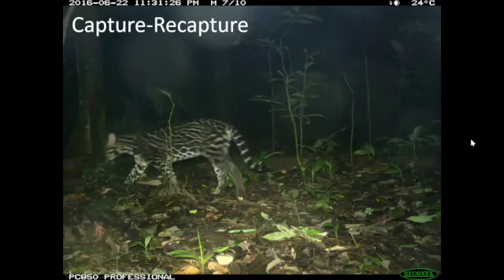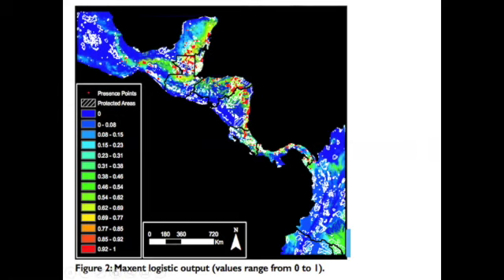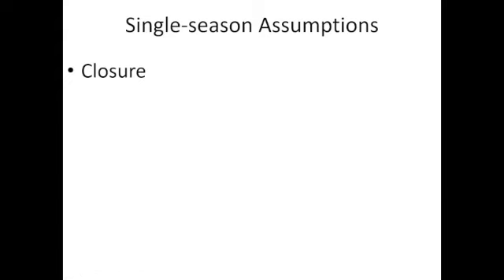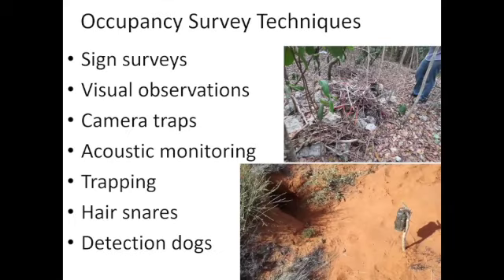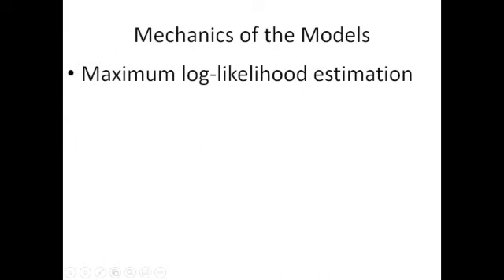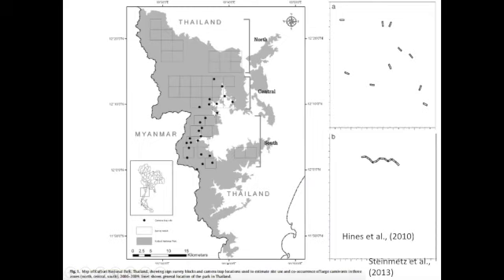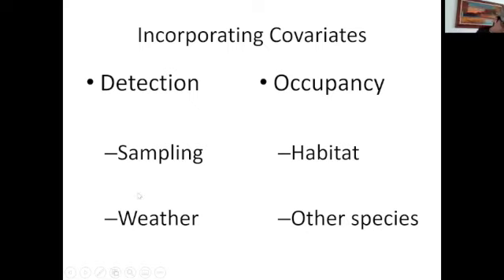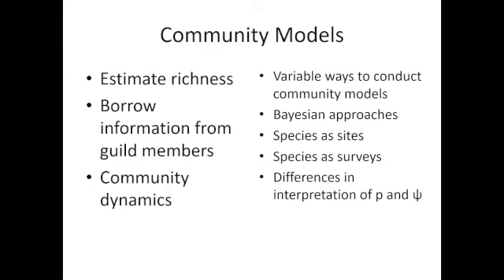Occupancy Modeling Video 3 -- What are Occupancy Models and What are the Applications?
This is the introduction to occupancy models and their applications in wildlife ecology research and conservation monitoring.